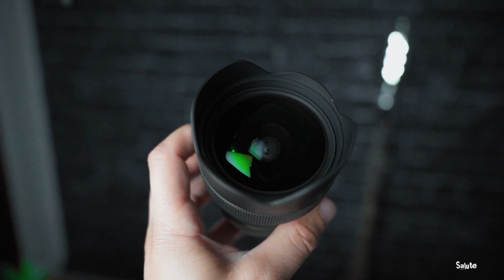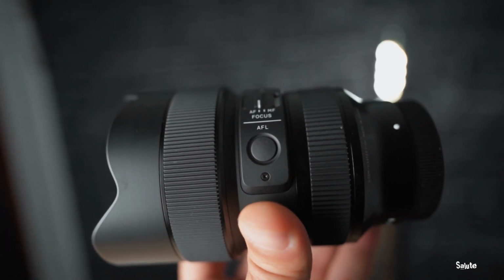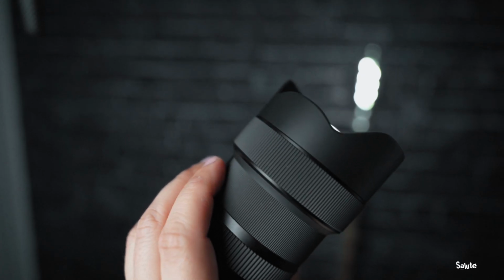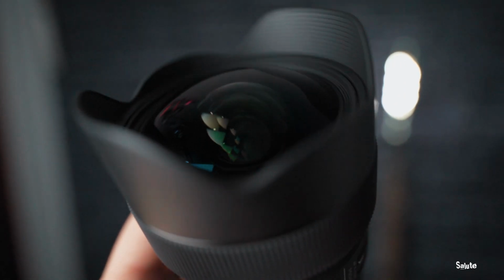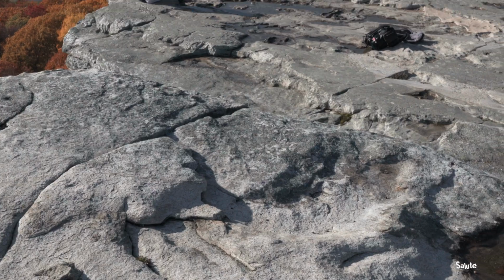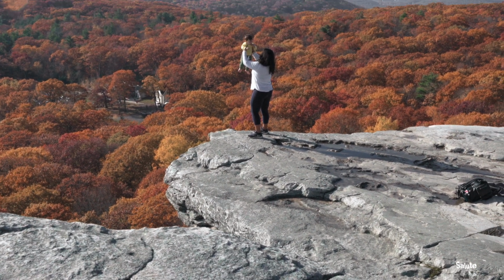SIGMA 14-24 Review & A RISKY Lion King Picture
SONY A7C (BLACK)
SONY A7C (SILVER)

Reviewing the Sigma 14-24 F/2.8 for Sony E-Mount full frame cameras.
i mostly test it out from a video shooters standpoint but i managed to grab a handful of stills as well.
Oh yeah...
someone put her kids life at risk for the GRAM!

And for stock video Artgrid is AMAZING.
Use these links to start your free 14 day trial PLUS you'll get 2 FREE months added to your subscription when you sign up using my links